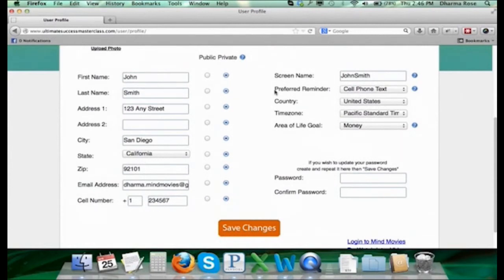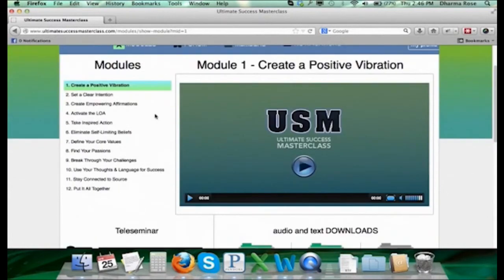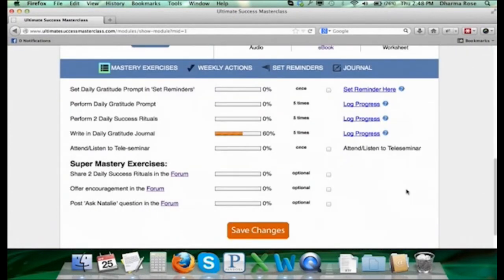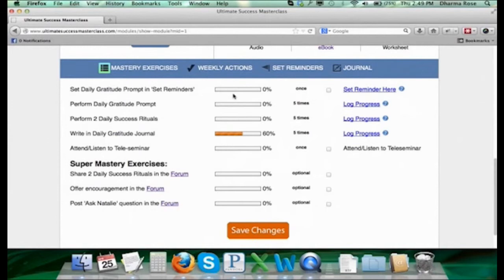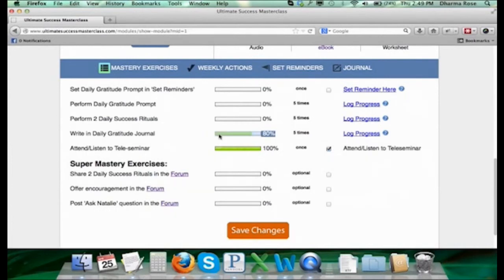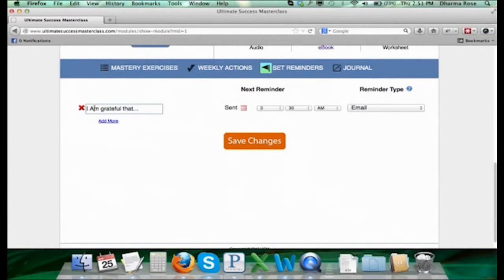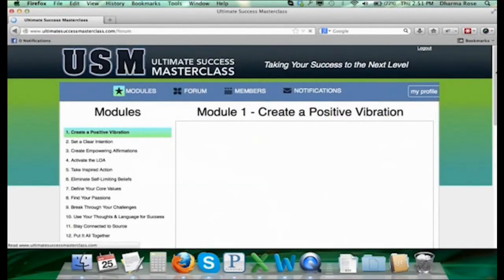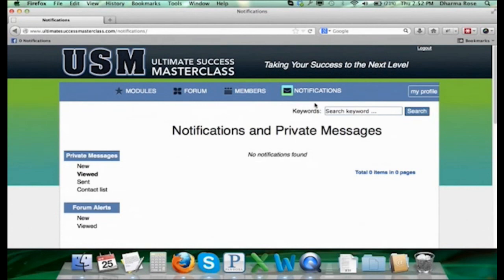Ultimate Success Masterclass Member's Area Walkthrough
A walkthrough of Natalie Ledwell's Ultimate Success Masterclass member's area. Read my full review of this course